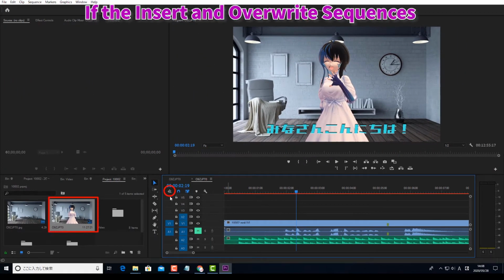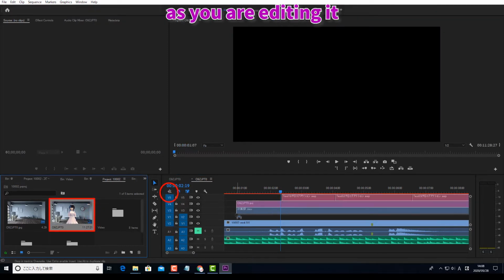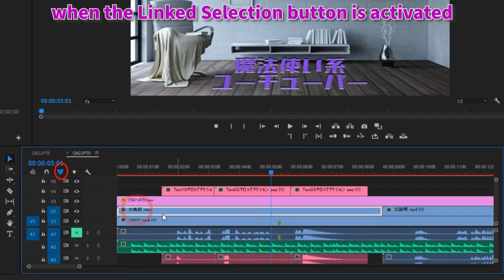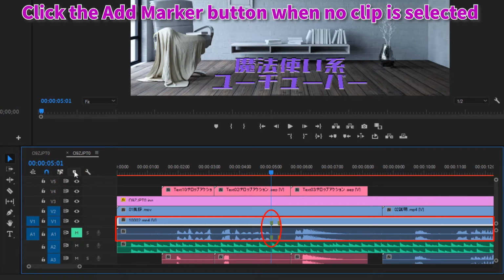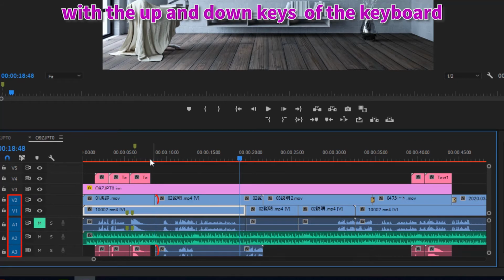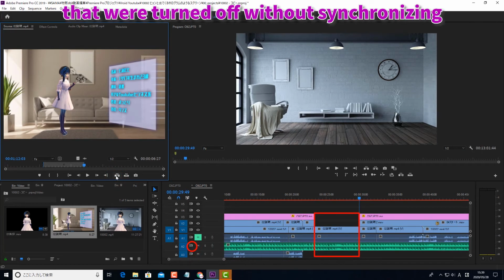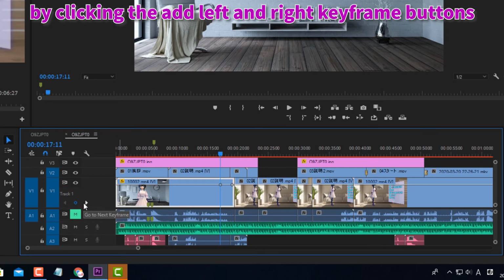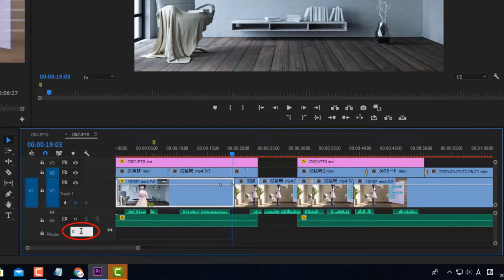【No.03-03】【Premiere Pro】[Beginner] BASIC CONFIGURATION AND OPERATION OF THE TIMELINE PANEL